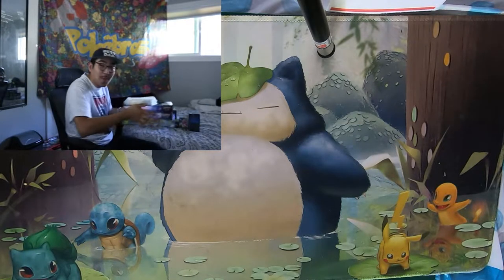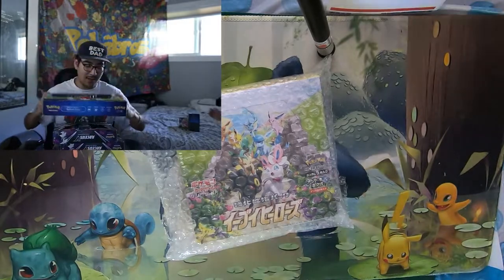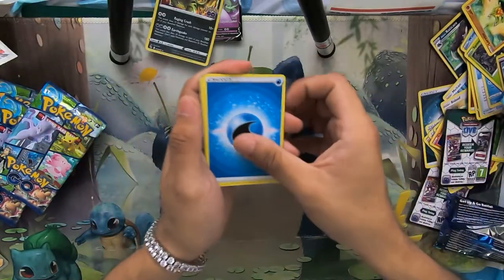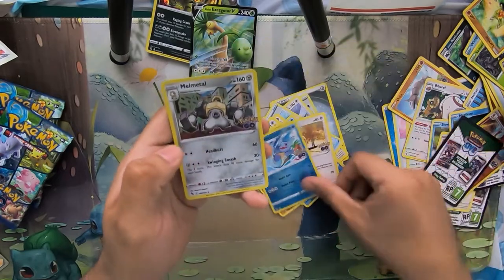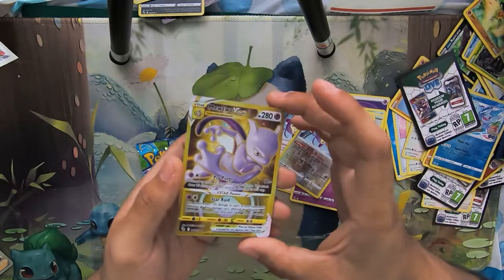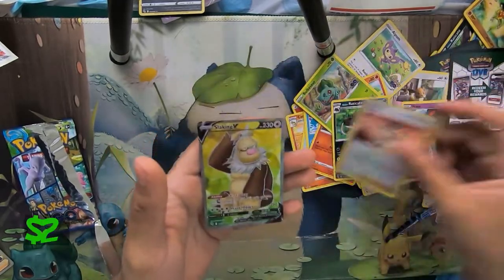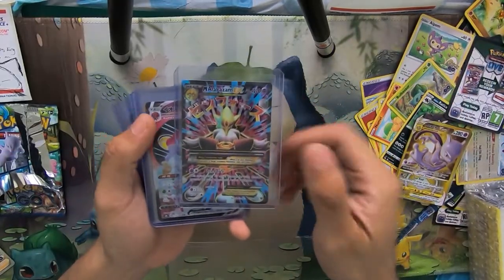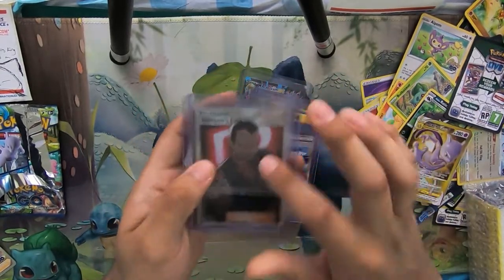Brandon opens a Team Valor Box!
On todays ep of PokeBros, Brandon opens up a Team Valor Box to find some GOLD! what you guys think about these boxes and the Pokemon Go set! let us know in down in the comments!

We post daily with cards, where we go hunting, bts content from our shoots!